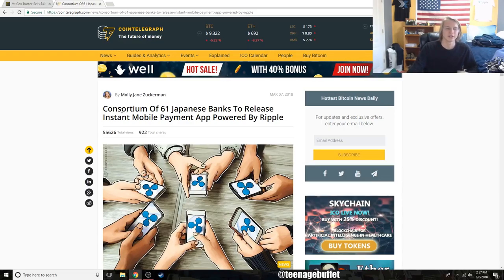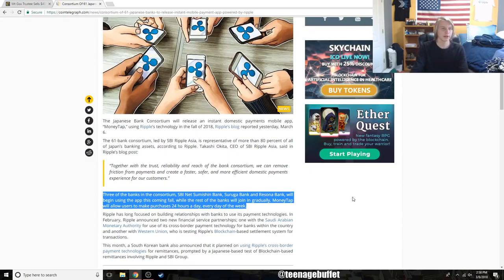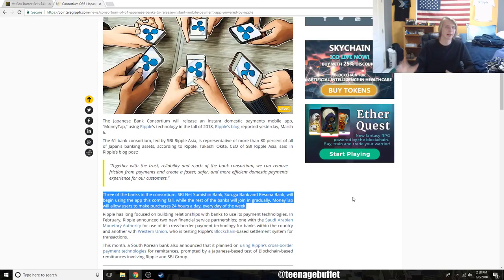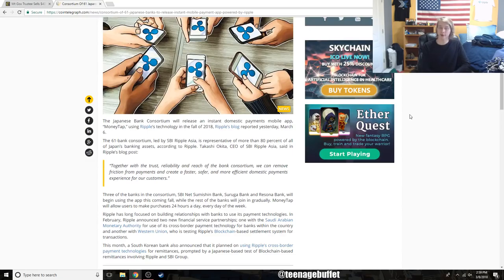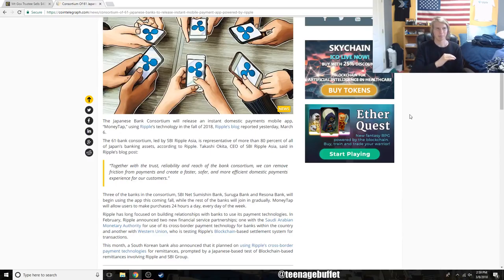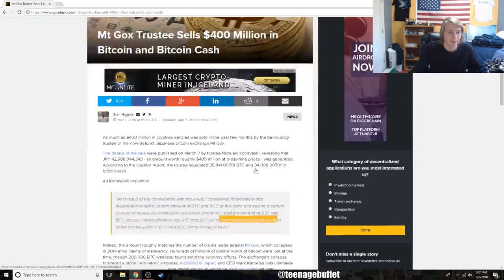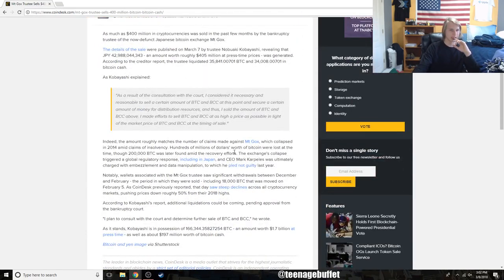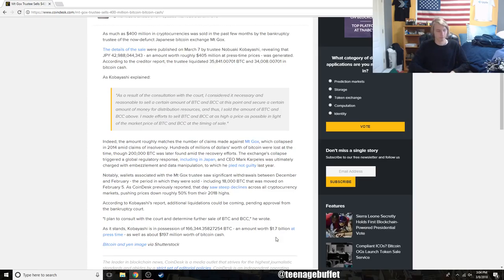Ripple Enabled Mobile App In 61 banks, and MtGox Crashing Crypto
Ledger Nano S, Keep Your Cryptocurrency Safe! (offline storage)

I AM IN NO WAY A FINANCIAL ADVISOR AND AM NOT GIVING FINANCIAL ADVICE I AM STRICTLY GIVING MY OPINION

Deposit Address: rLHzPsX6oXkzU2qL12kHCH8G8cnZv1rBJh